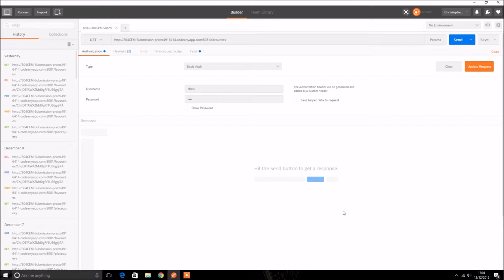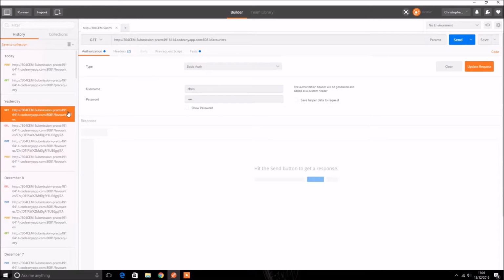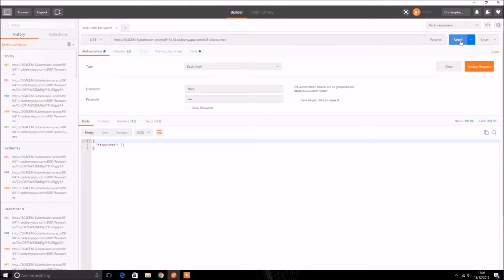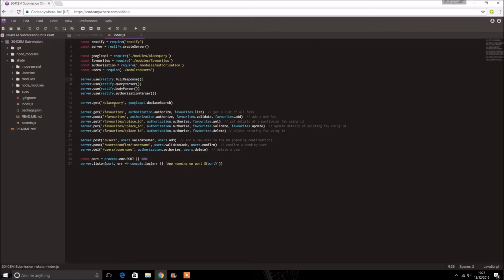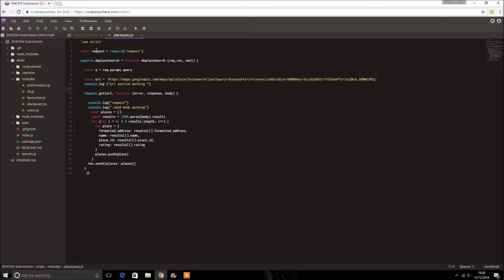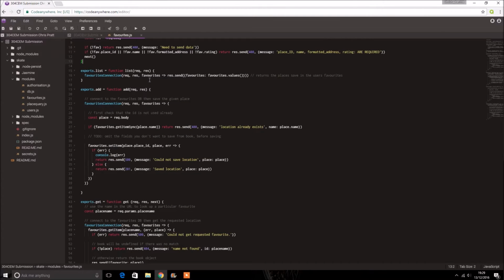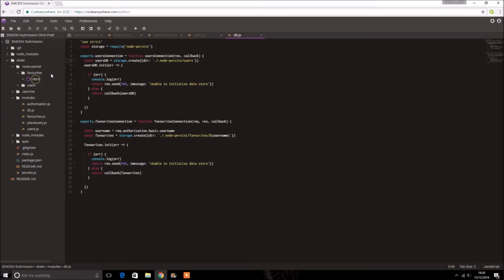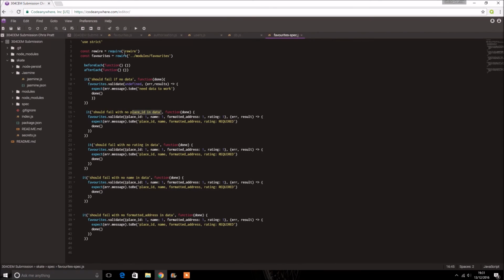Web api submission video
this is my submission for web api development for bsc computing. by Christopher T R Pratt